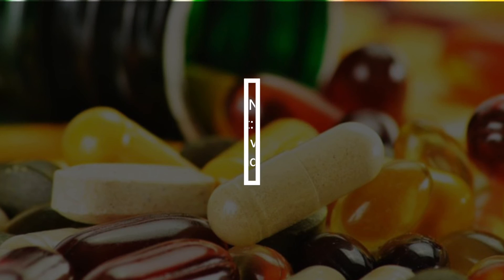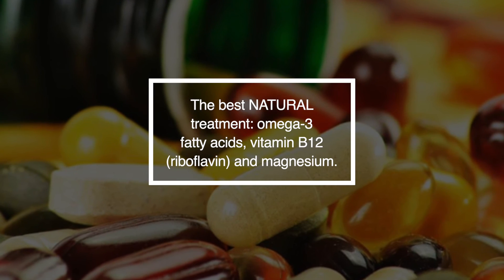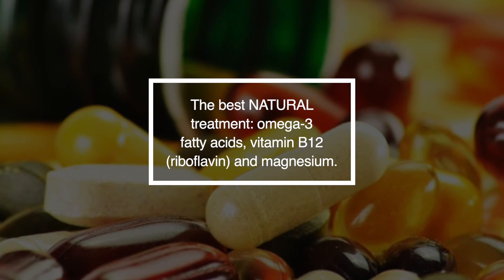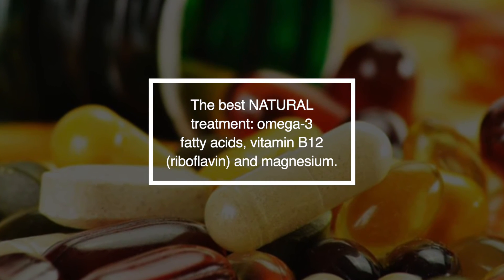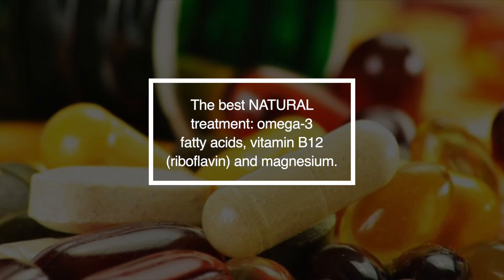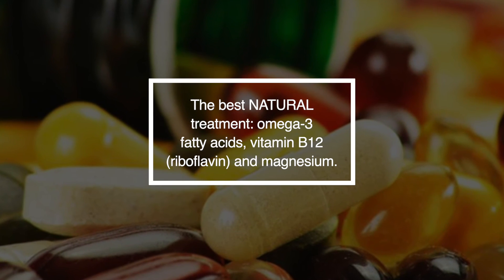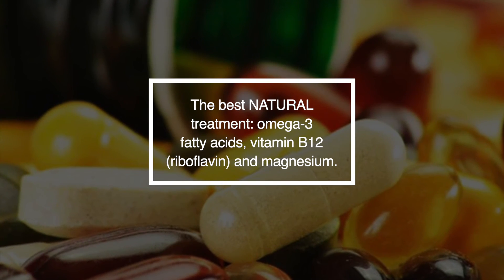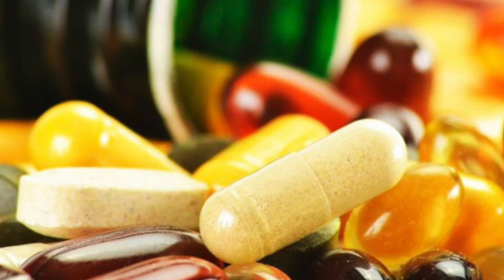What Types of Headaches Reveal About Your Health | How to Treat Headaches Naturally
we all get headaches. Some people have them when they are tired, some people have them if they don’t sleep enough, some people have headaches when they don’t drink enough water -sometimes there associated with the premenstrual syndrome. more than 28 million Americans suffer from migraines.

There are many different causes of headaches, it can be difficult for sufferers to understand what kind of headache they are experiencing and how to manage their condition. According to the experts, the most common headaches are caused by these common reasons: vascular problem (high blood pressure, toxic overload, etc.), muscle contractions (tension, stress, etc.) and inflammation (infection).

The most common types of headaches can be categorized into 4 areas and all of them indicate something about our body. So, ladies and gentlemen, if you learn the signals, you will effectively learn to treat the headaches properly.

Lets look at the 4 categories

1. Tension Headache
Here’s what you need to know – tension headache is usually caused by these two simple reasons: stress and anxiety. How this works?! Well, as muscles tighten in your shoulders, neck and jaw, the headache tends to cause pressure, pulling and contractions that affect your temples, face and scalp. Tension headache can last between a few minutes to a few days. Triggers include lack of sleep, missed meals, stressful situations, high emotions and alcohol.

The best NATURAL treatment: add peppermint oil to the hairline to cause a cooling sensation. Ginger tea will relieve the inflammation.
2. Cluster Headache
Can I ask you something – have you ever heard of cluster headache? We can answer that question for you – a cluster headache is a sharp, very painful headache that occurs on and off several times a day for months followed by headache-free periods lasting up to 6 months. UNFORTUNATELY, the pain arrives with little warning and typically affects only one side of the head, often accompanied by a bloodshot eye and runny nose. The most common affected areas are: above the eye and near the temples. And, one last thing – these headaches typically last less than an hour and came about at the same time every day.

The best NATURAL treatment: Apply a bit of capsaicin cream to the nostril to create a barrier of the nerve pain signals.

3. Sinus Headache
The name says it all. That’s right, sinus headache usually occurs when sinuses become inflamed or blocked. Ladies and gentlemen, you should be very careful, because this can cause pain behind the cheeks, nose and eyes that gets worse when your bend forward or when you wake up. The most common causes are: allergic reaction, a tumor, or an infection. Depending on its underlying cause, symptoms can closely resemble those of a migraine.

The best NATURAL treatment: drink water. You will benefit a lot from warm water, because it effectively reduces the inflammation and opens the sinuses.

4. Migraine
Migraines are severe throbbing or a pulsing sensations that are often accompanied by nausea, vomiting, and sensitivity to light and noise. These often occur anywhere for minutes to hours at a time. Some people may experience visual hallucinations like an “aura”, dots or flashing lights, disruptions in smell, touch and taste or numbness. After they subside, migraines often leave the sufferer feeling tired or unable to concentrate.
The best NATURAL treatment: omega-3 fatty acids, vitamin B12 (riboflavin) and magnesium.
I hope you have enjoyed this video on What Types of Headaches Reveal About Your Health | How to Treat Headaches Naturally
And I’m sure your going to enjoy this next video
On what causes brain freeze